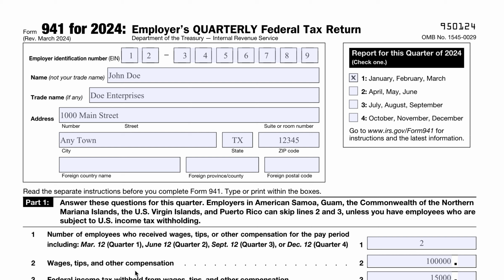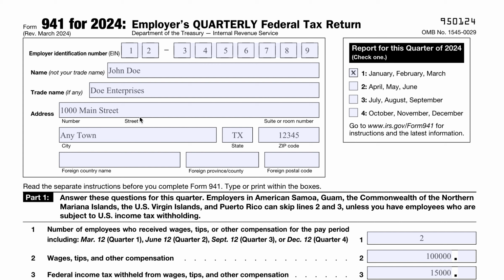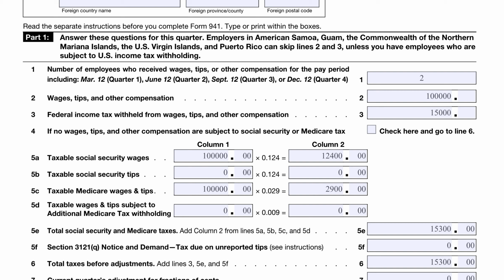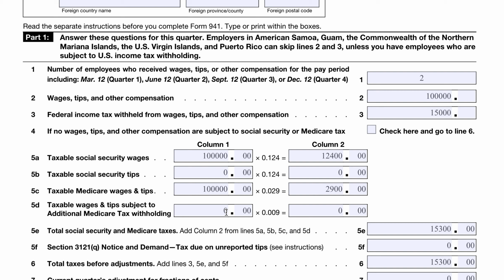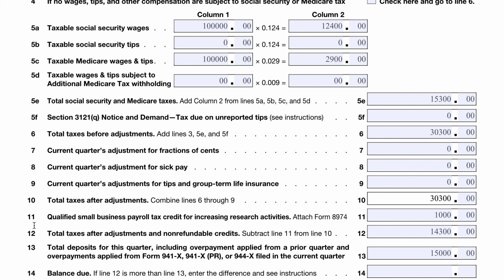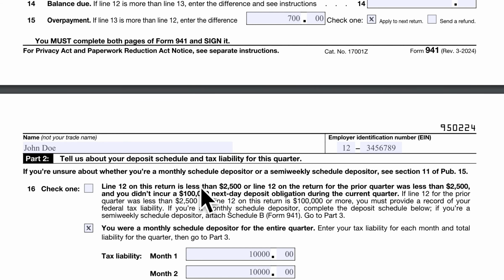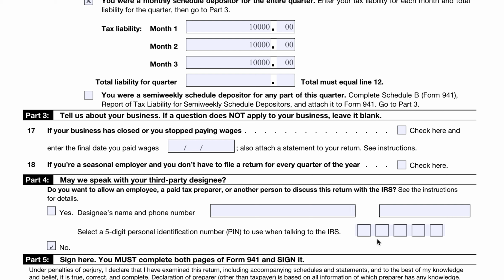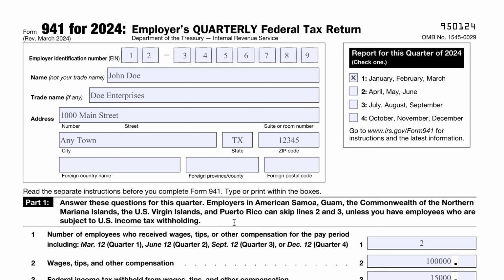IRS Form 941 walkthrough (Employer's QUARTERLY Federal Tax Return)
IRS Form W-4, Employee’s Withholding Certificate

IRS Form 8974, Qualified Small Business Payroll Tax Credit for Increasing Research Activities

IRS Form 945, Annual Return of Withheld Federal Income Tax